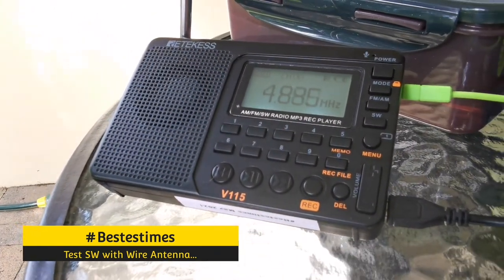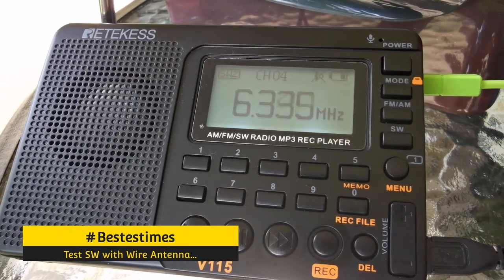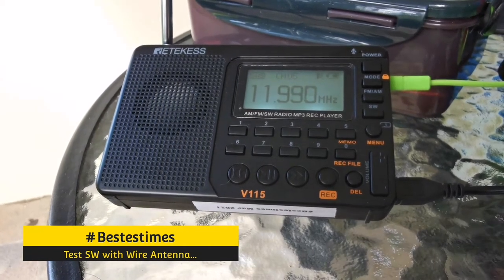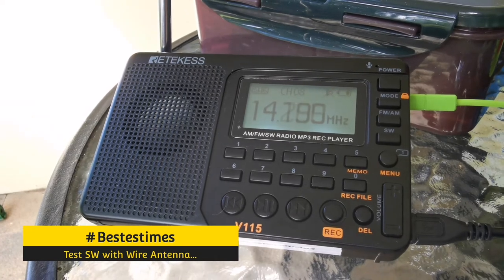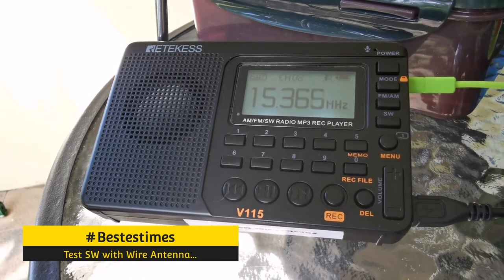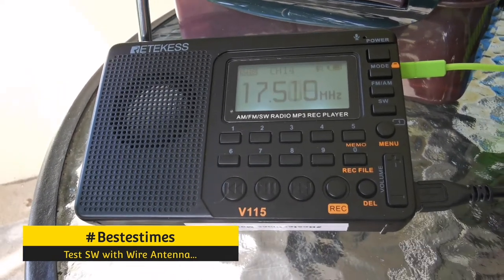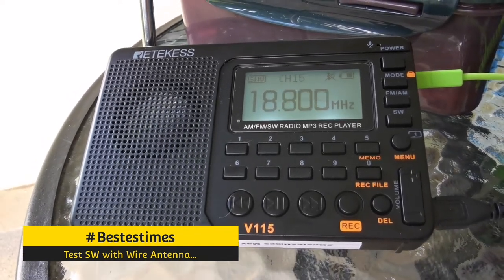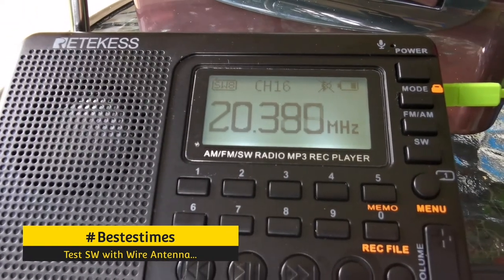Shortwave Test (Reel Antenna) - Retekess V115.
Basic Radio Test of Retekess V115 with Reel Antenna connected to Telescopic Antenna.

Shortwave Radio.
Listening Location : Innisfail Australia.
Date : Friday 04th June 2021.
Weather : Partly Cloudy (Sunny).